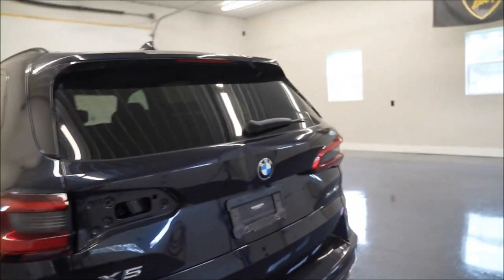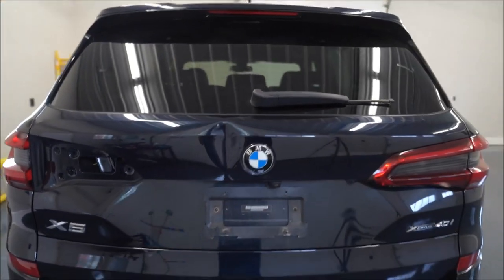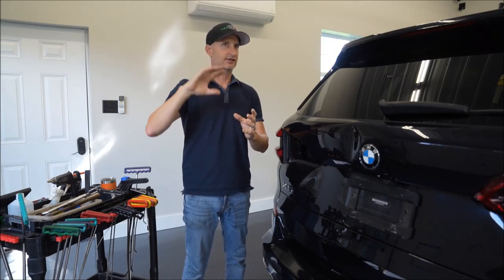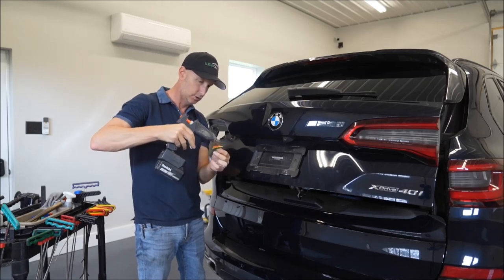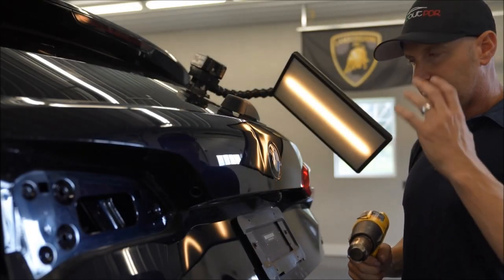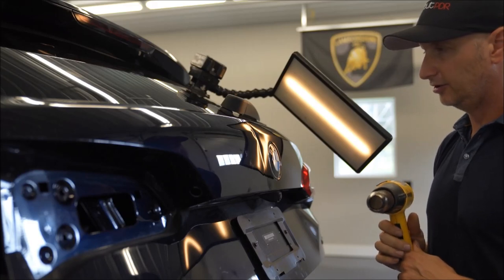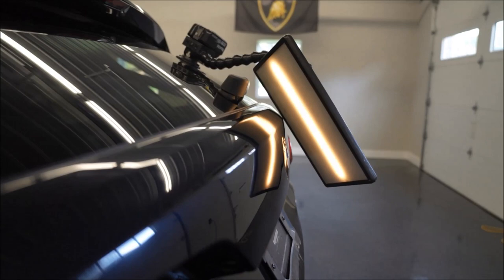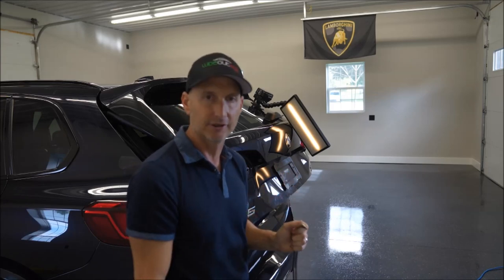Paintless Dent Removal FAIL!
A look at doing paintless dent removal on a large dent on a 2019 BMW X5. A step by step look as PDR is done and then the final results. An extreme dent, did it come out? You be the judge!